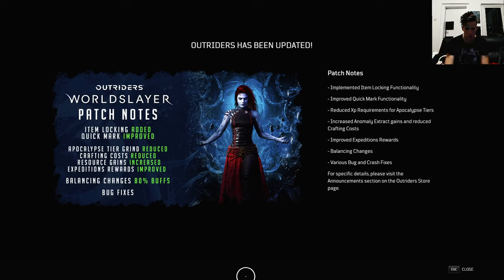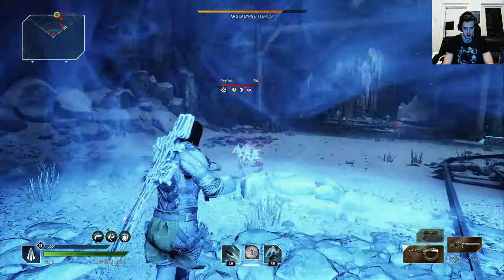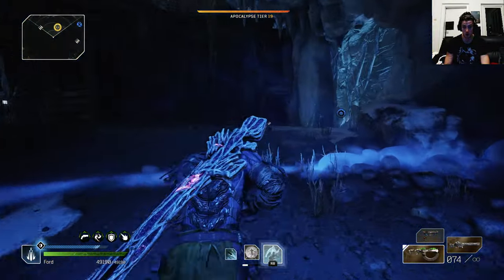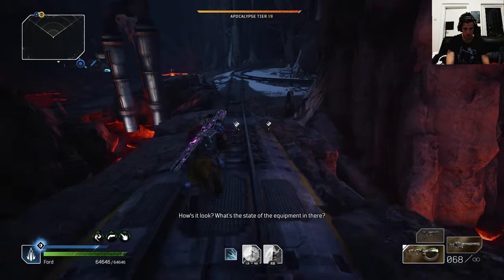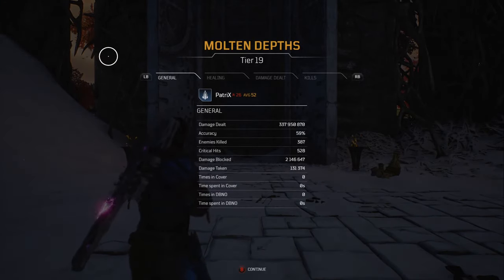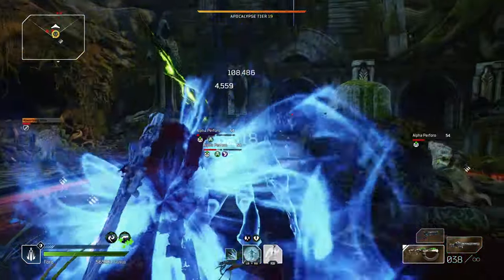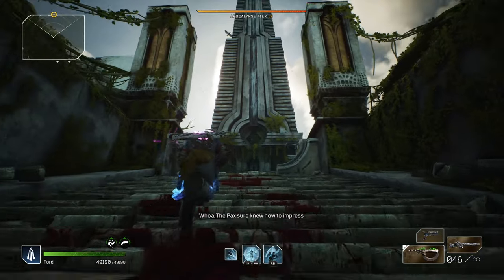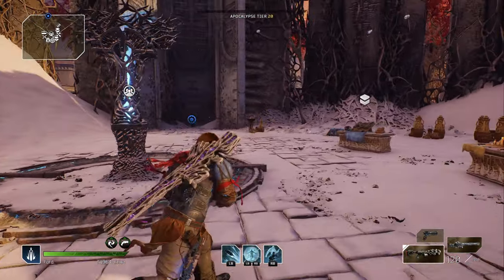Outriders Update 28.07.2022, testing the APOC Expeditions drop rate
Outriders has been updated - General Changes and Bug Fixes - 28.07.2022

The Apocalyptic Drop rate went up from 14.5% to 23.5%
I will upload the video I was talking about where I saw that the drop rate is 14.5% tomorrow

The Update Size was around 46 GB for me

The Spider Video/First expedition before worldslayer was in german

just can not play the trials anymore, they are too much of a chore to play
I don't even know how to correctly write the word chore and I am too tired to look it up.
Expeditions are more so my thing

I am going to improvise a lot of Outriders Content in the future.
That means going away from gameplay and more into reviews, reddits opinions and random stuff